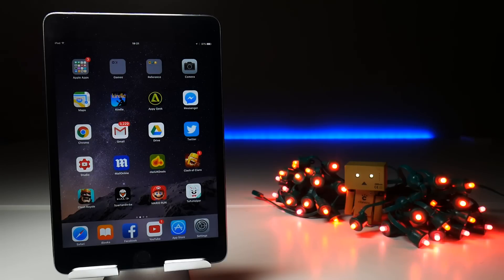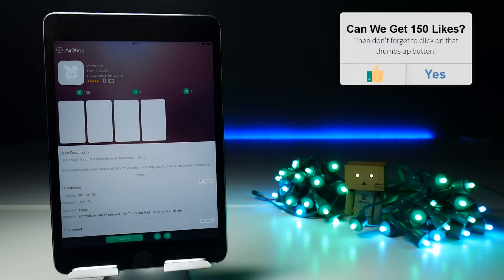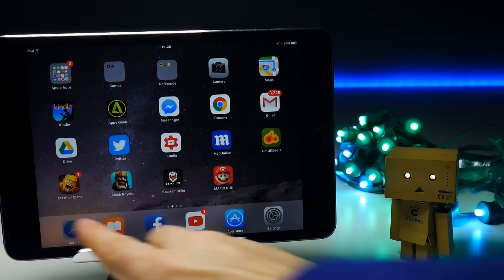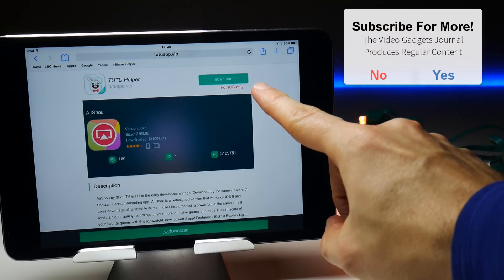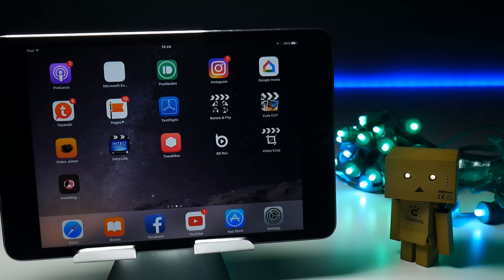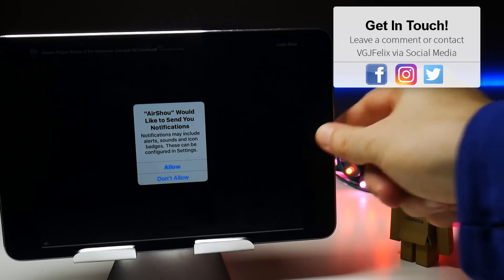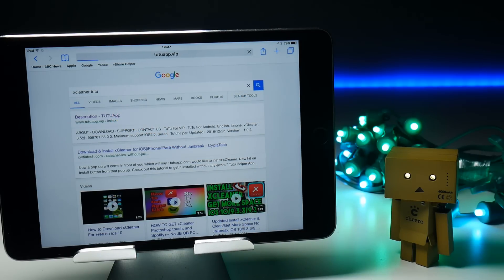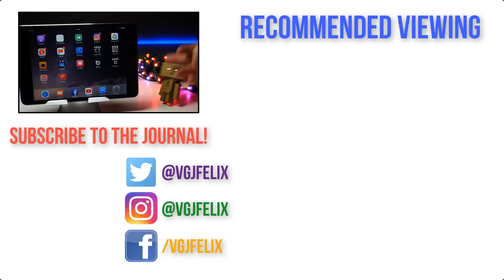Airshou: Free, Fastest, Most Reliable and Easiest Download Link.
Airshou 0.6.1, currently the best iOS screen recording option we have an readily available. Tutu are the chaps who currently support this and in previous videos I've shown you that you need to download Tutu app installer first and then download Airshou.

Well the good news is you don't actually need Tutu app installed, you can download it direct from their website and here's how to do it.

Direct links if you want them:
Airshou